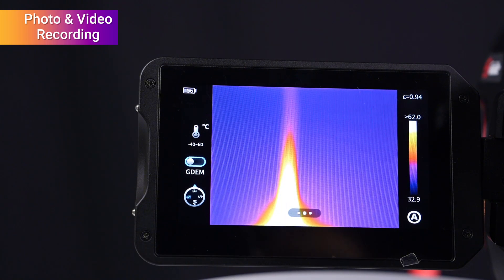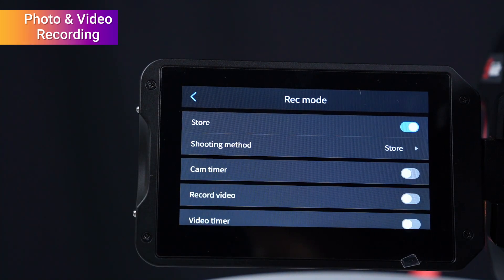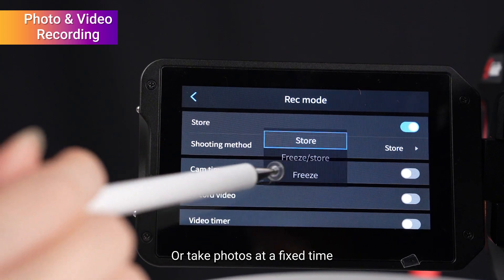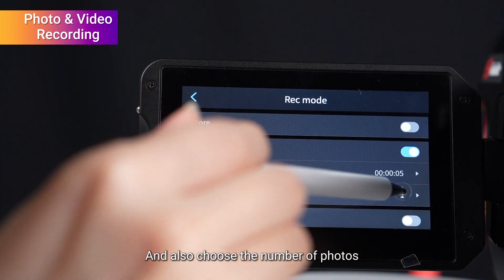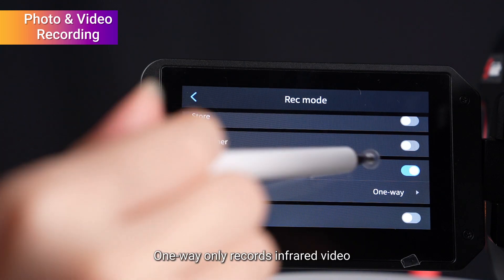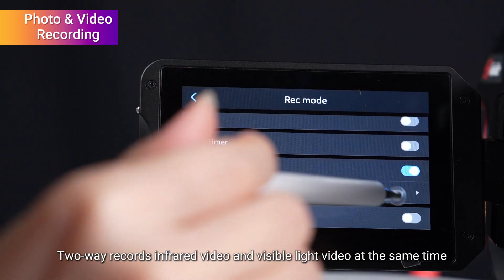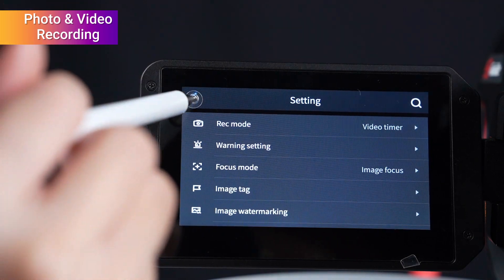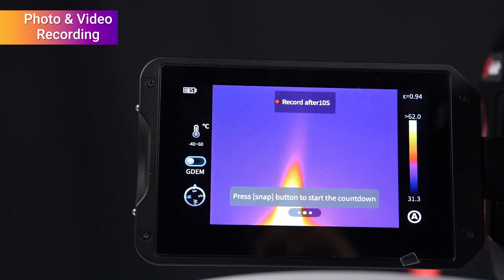Guide sensmart Tutorial | PV Series | Photo & Video Recording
In this video, we will demonstrate the Photo and Video Recording functions. In addition to capturing photos or videos, you can also select the video storage type, set a video timer, and utilize the time-lapse feature. Watch this video to learn more about these functions.